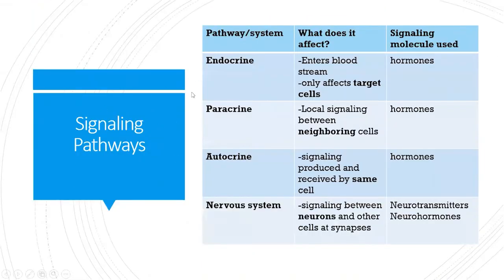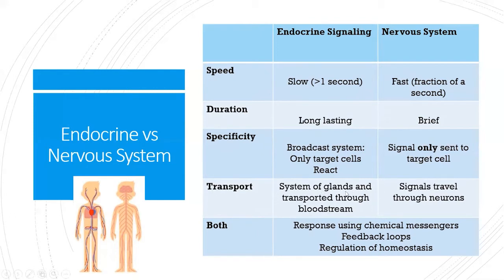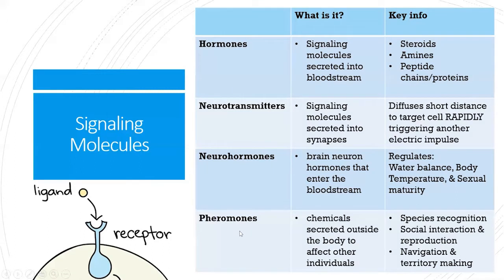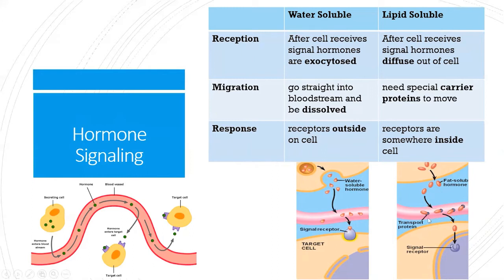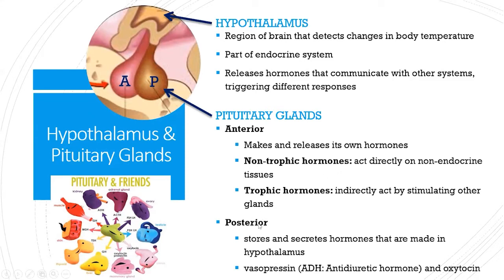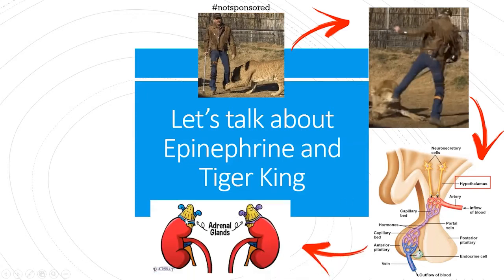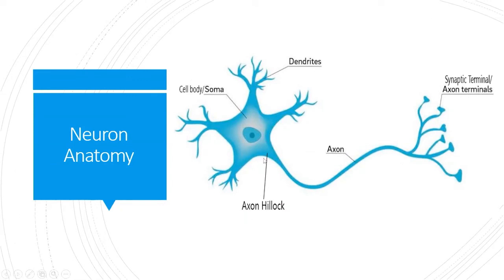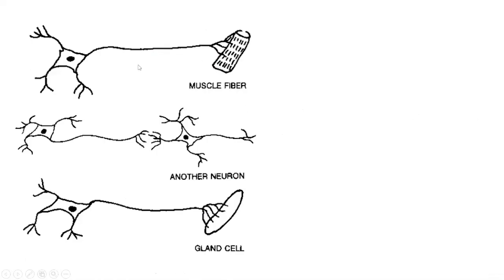Bio 5B SI (Professor Joseph) - Week 5: Endocrine and Nervous System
Welcome Everyone!

This is our first video for week 5 covering Endocrine and Nervous System

Today we will cover:
1. Signaling Pathways
2. Signaling Molecule
3. Hormone Signaling
4. Hypothalamus and Pituitary Glands
5. Neuron Anatomy

If you find yourself struggling or have questions feel free to drop in to our SI office hours (posted on iLearn) or comment questions below! :)

Also, once you have watched this video, please fill out this quick form